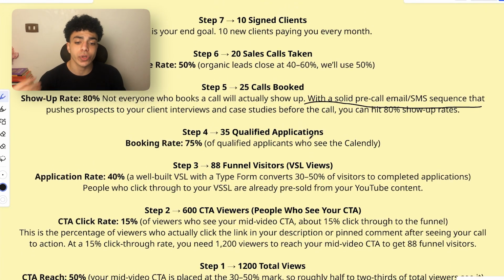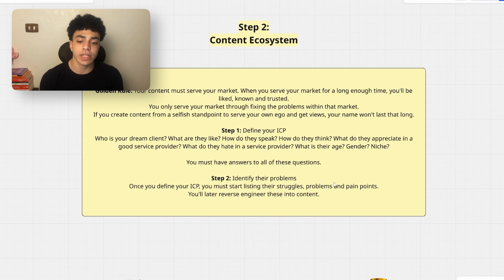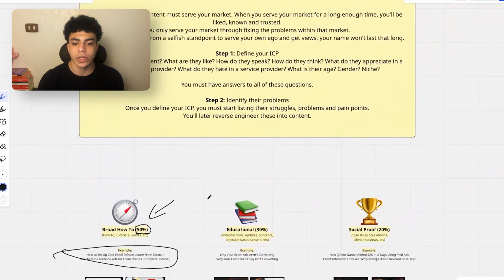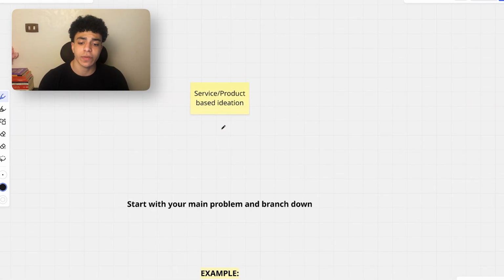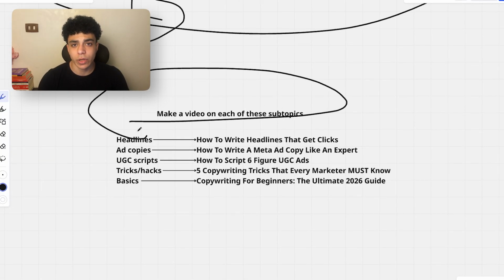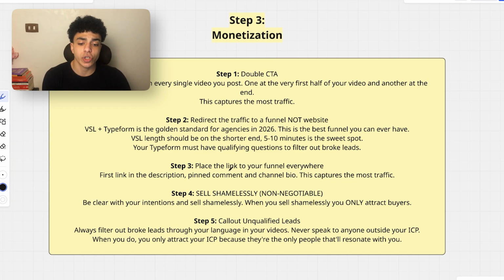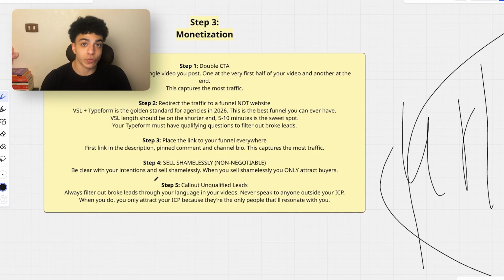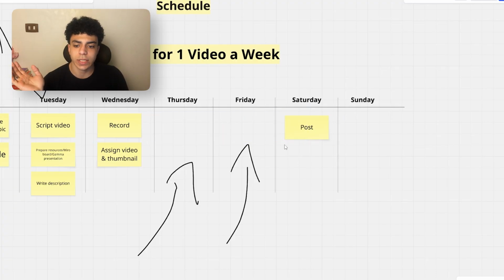Give Me 14 Minutes, And I'll Show You How to Sign 5-10 Agency Clients With YouTube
Book 10-30 qualified calls every single month with YouTube organic completely DFY

In this video, I’m going to break down the exact YouTube content system you can implement for your agency and sign 5-10 extra clients every single month, without running ads.

Most agency owners rely on inconsistent acquisition channels like cold DMs or referrals to sign more clients. This leads to inconsistent results and burnout.

The system I’m about to show doesn’t need millions of views or a big personal brand. You only need to average a couple of hundred views per video for this system to function.

You’re going to learn:
-The math behind signing 10 clients a month from YouTube and the targets you need to hit
-The content ecosystem you MUST implement
-How to ideate winning content. The best 3 ideation strategies for agency owners in 2026
-How to monetize your content to fill your calendar with qualified calls

Timestamps:
00:00 Intro
00:26 10 Clients a Month Broken Down
03:12 The Content Ecosystem
09:28 Content Monetization
13:00 Content Schedule